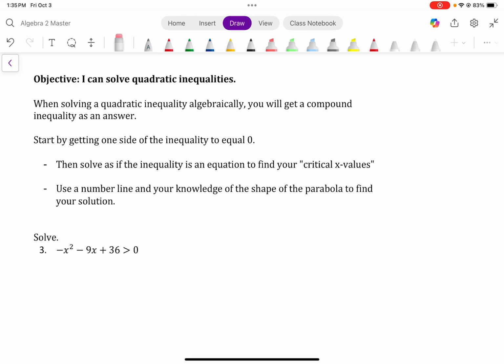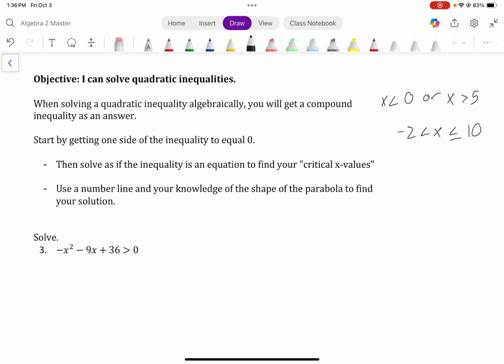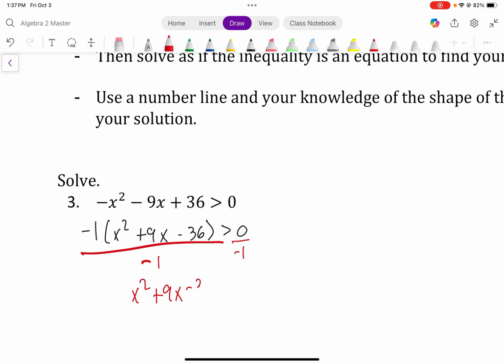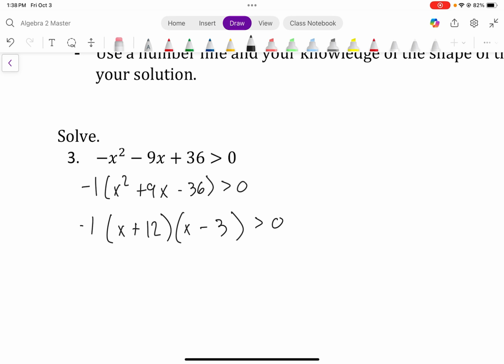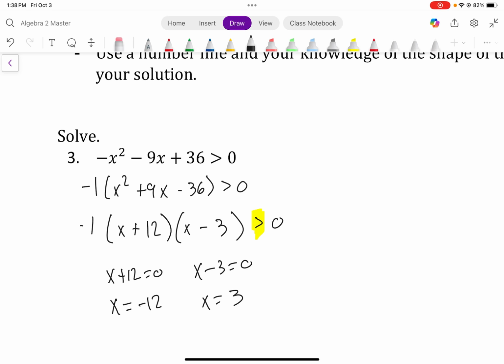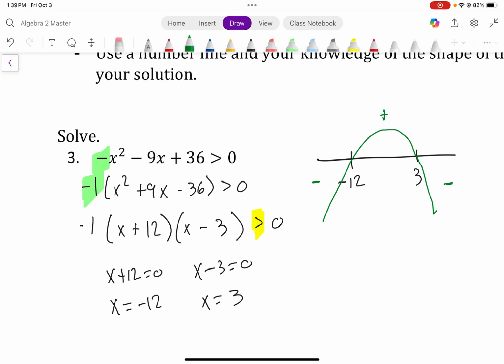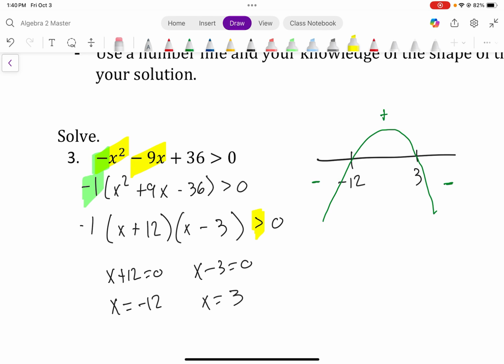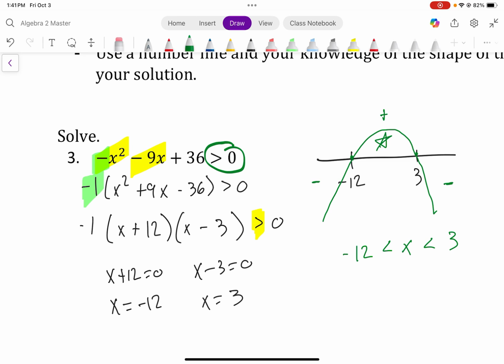Solving a Quadratic Inequality Algebraically